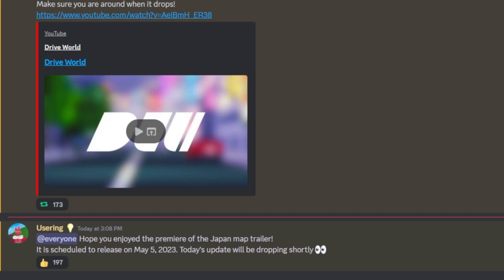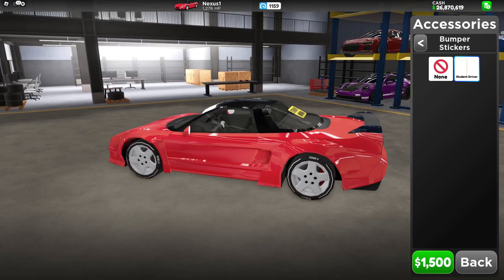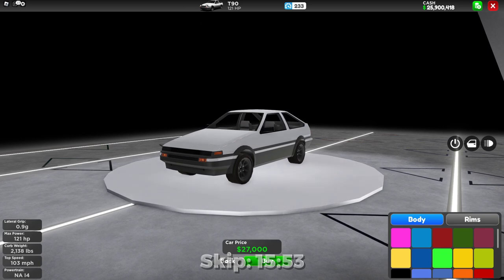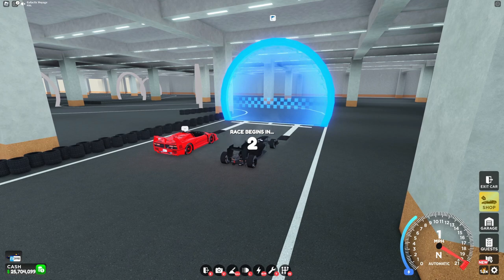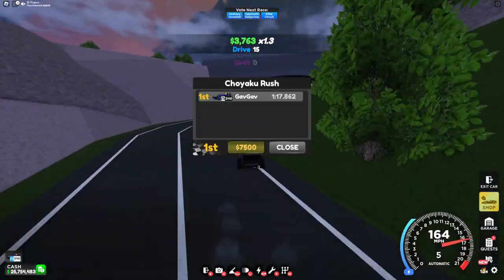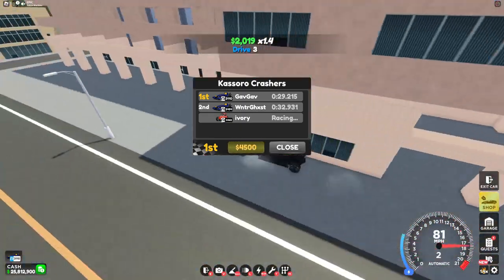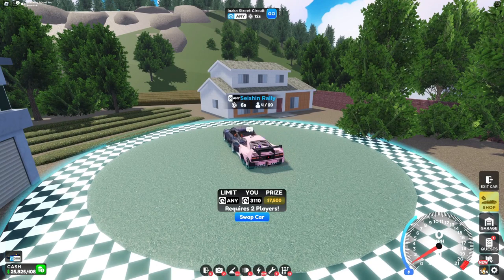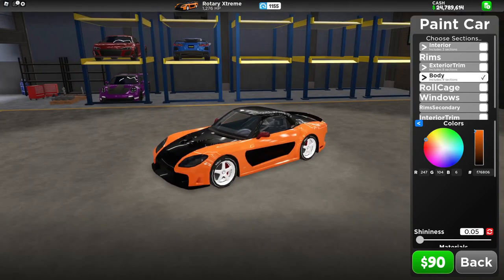Drive World Japan Is FINALLY Here!!!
Sorry about the mic i am working on settings and hopefully the next videos will be better